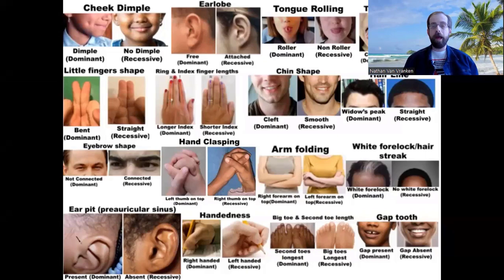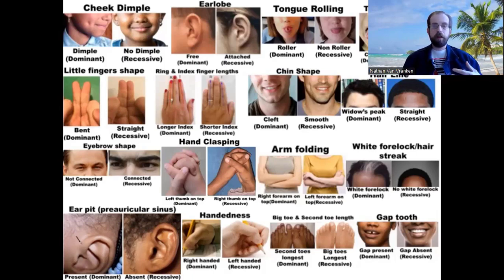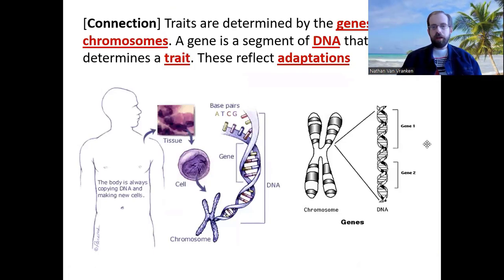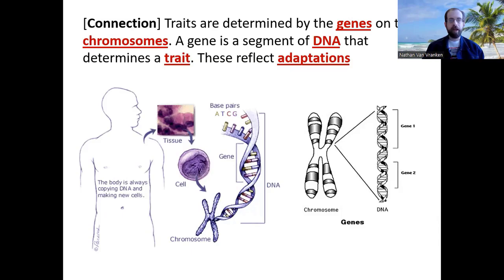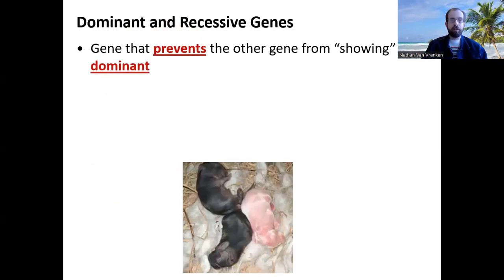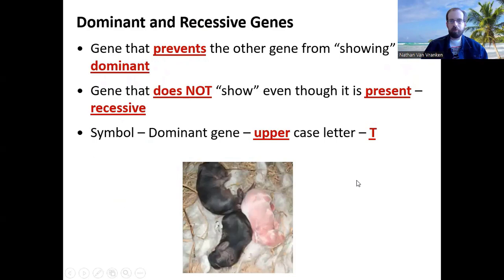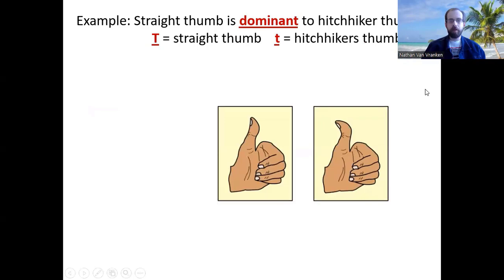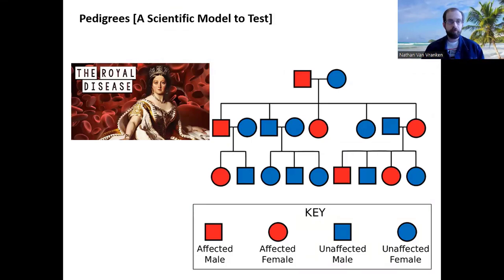Weekly Welcome for Module 7